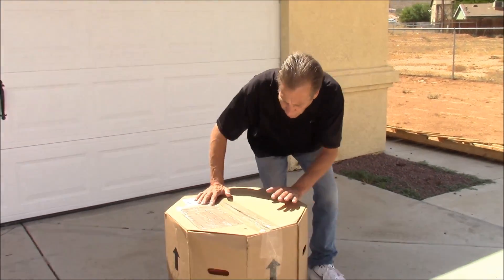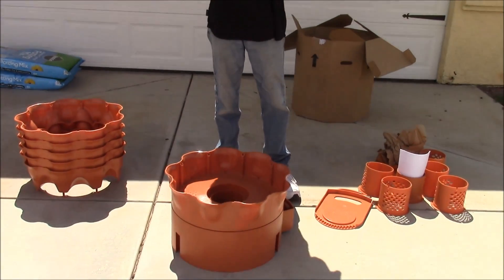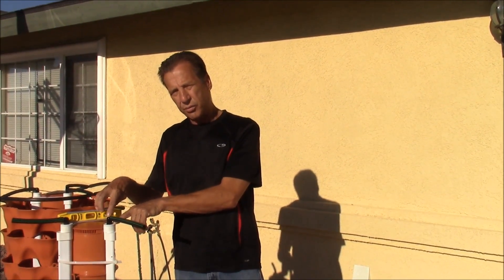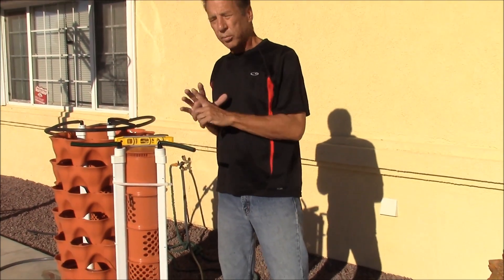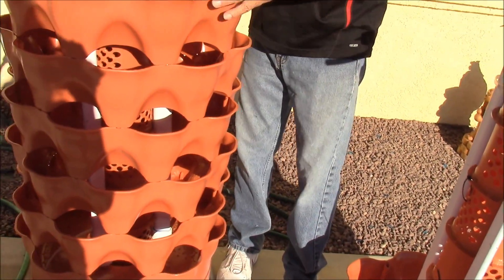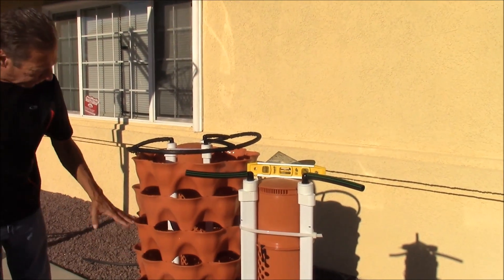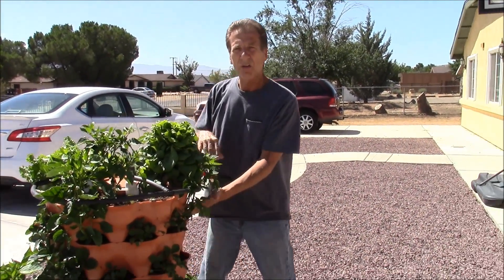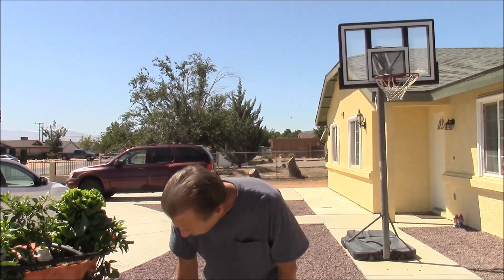The Garden Tower Project & The AquaJet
shows you the newest application for the AquaJet as he develops a vertical AquaJet for the Garden Tower 2 manufactured by The Garden Tower Project. Rob will show you how the Aquajet works in the tower and also explain the benefits of growing your greens in the newest version of the Garden Tower 2. It has a lot of great aspects for growing, water conservation and recycling nutrients back into the soil. For more detailed information on the Garden Tower 2 just go